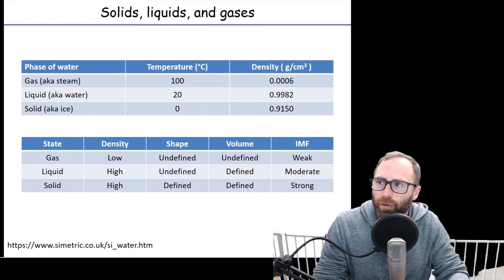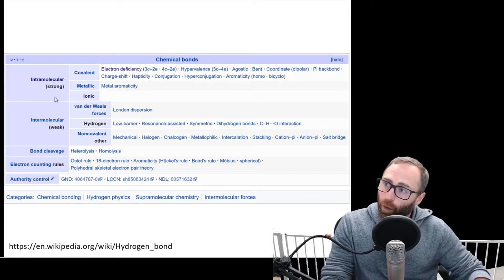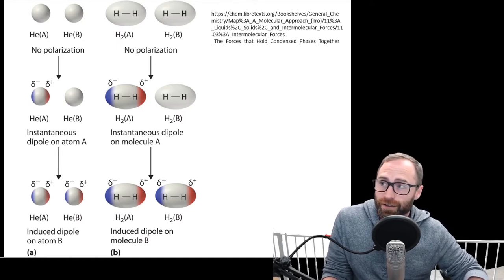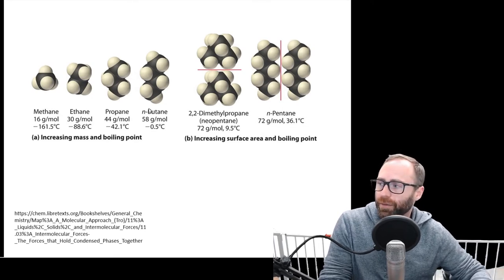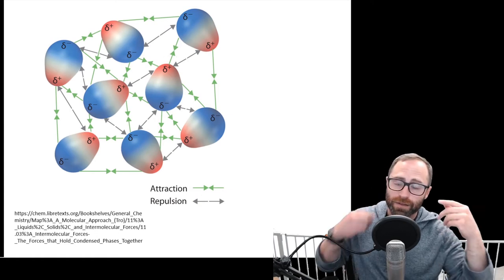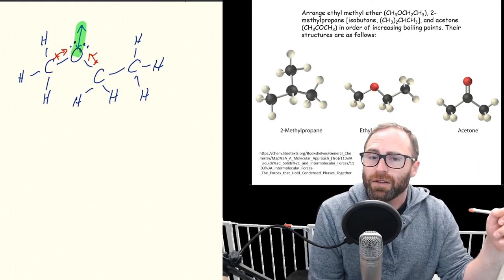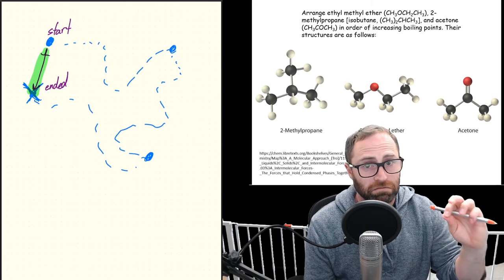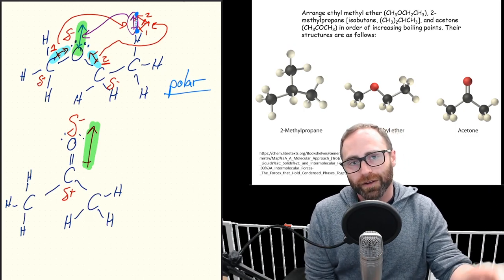Chem 150 Intermolecular Forces: IMFs Part 1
Why are solids different from liquids from gases?  Well, it comes down to the interactions the molecules in each can have with one another.  In this video, we describe the basics of intermolecular forces and go over London Dispersion Forces and dipole-dipole interactions.  We talk through a couple examples and how to think through the kinds of problems you'll see in regards to IMFs.